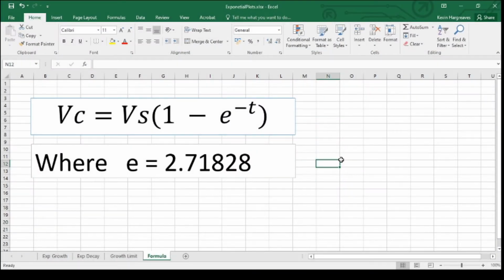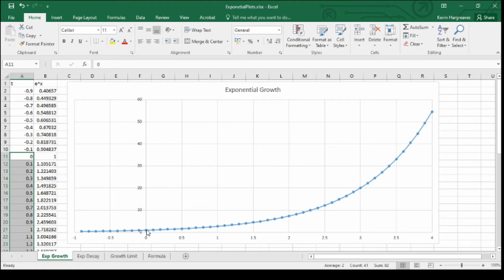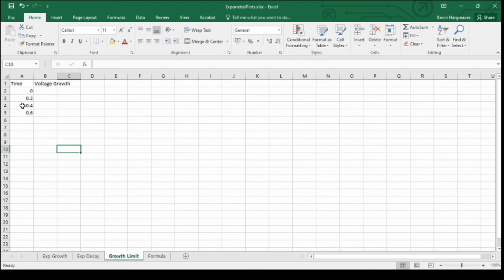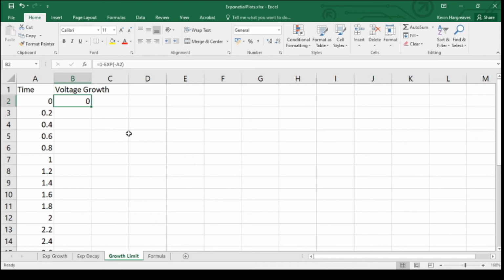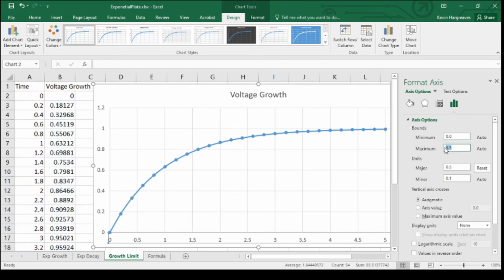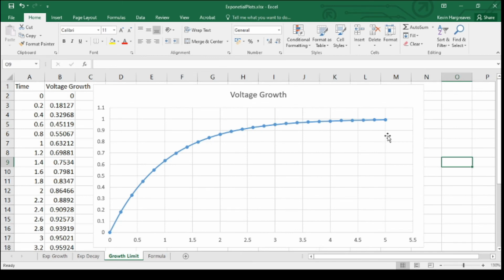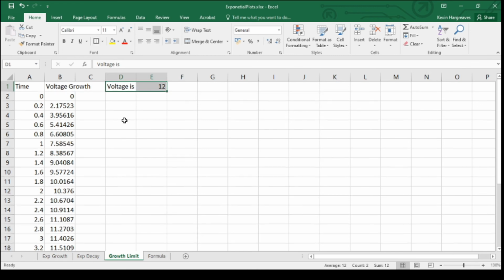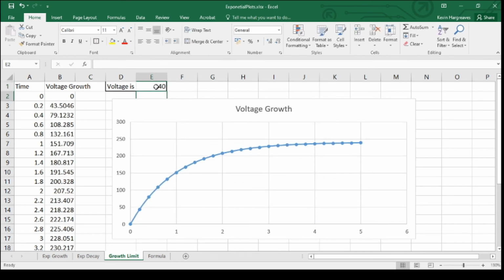Using Excel with the Exponential - Exp() function to plot graphs.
Excel is very powerfull and useful for helping with maths problems.
In this example we look how it can be used to plot graphs of the exponential function, that is Euler e function, where e is a base of 2.71828.